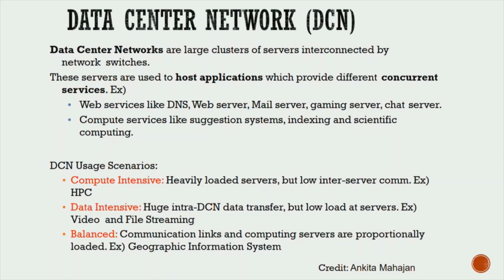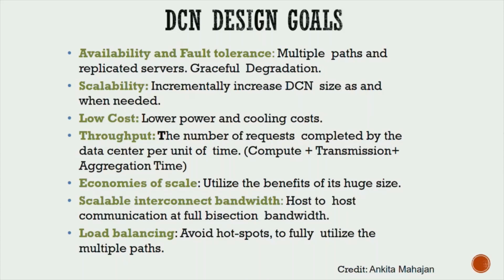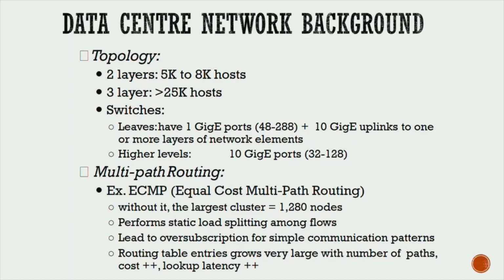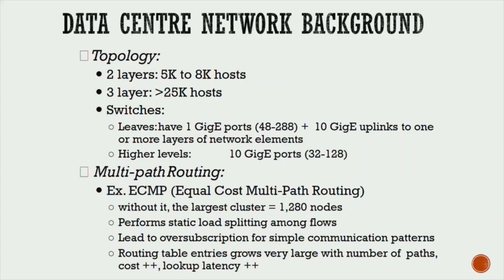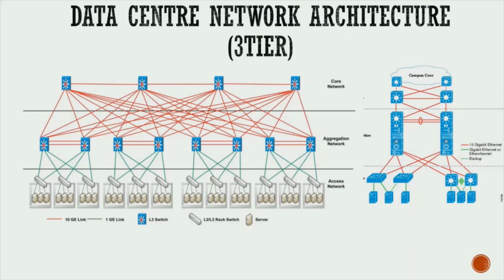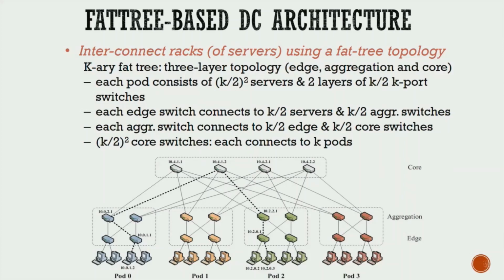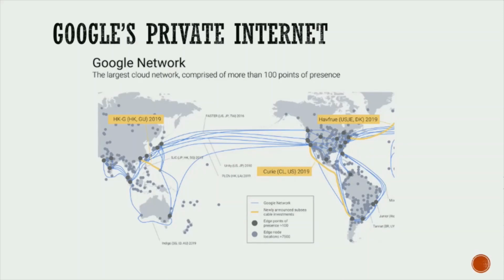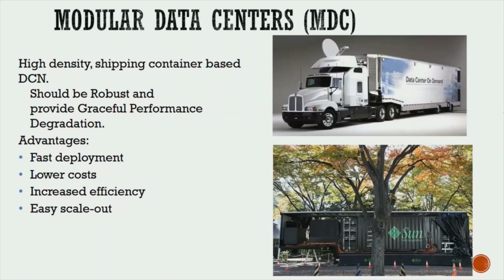Lec01 2 2020 11 29